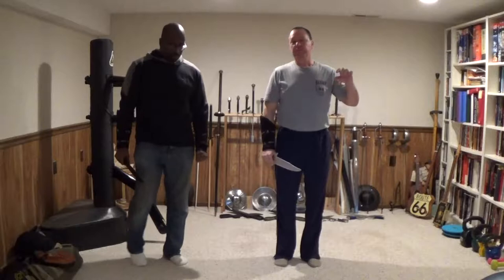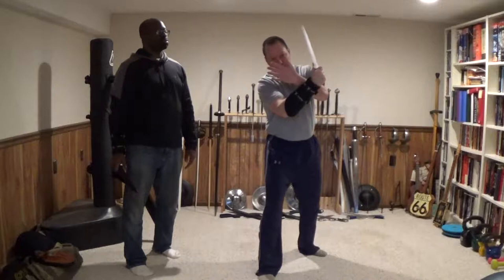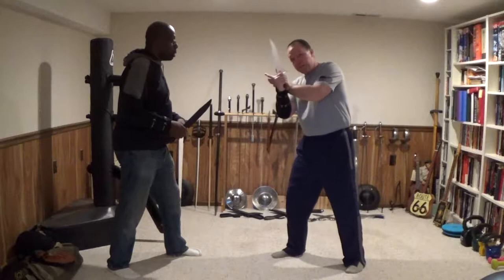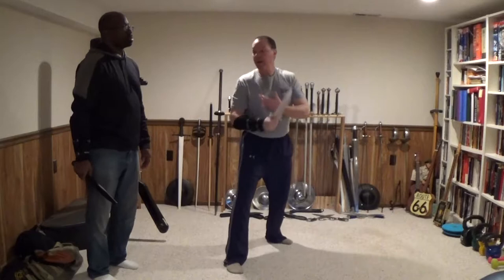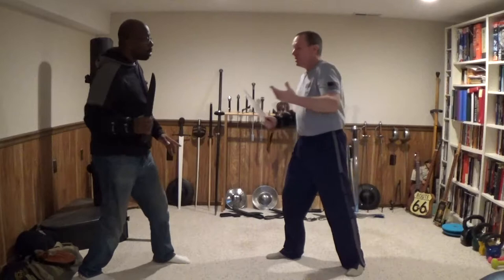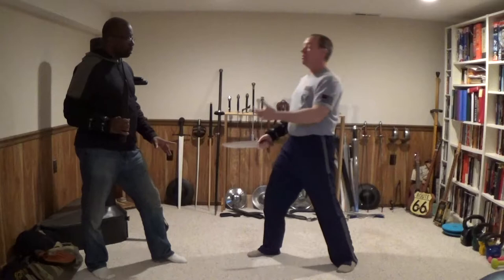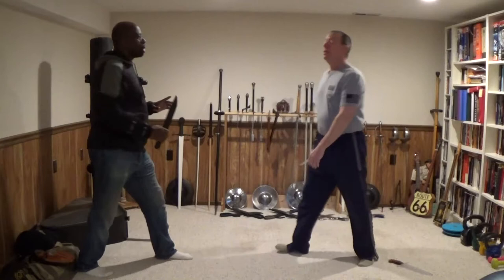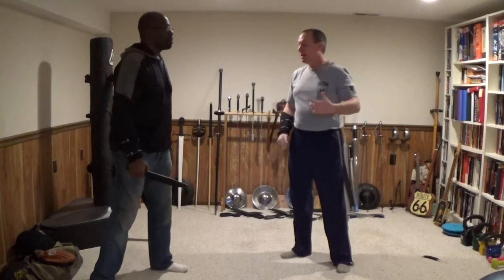The Shield Set Play for Bowie Knife & Navaja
A very useful flow or set play for defending an inward slashing attack. It includes the Shield Block, the Backstop, a thrust, and a comma cut.